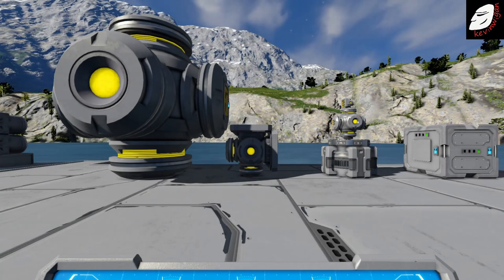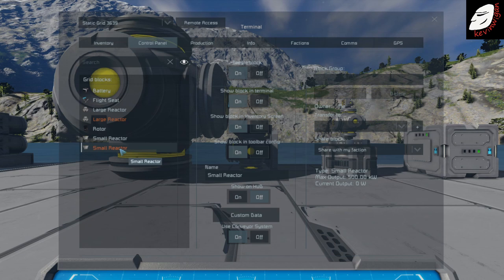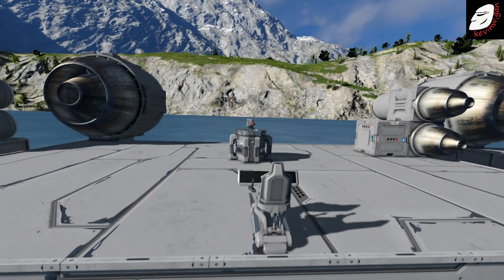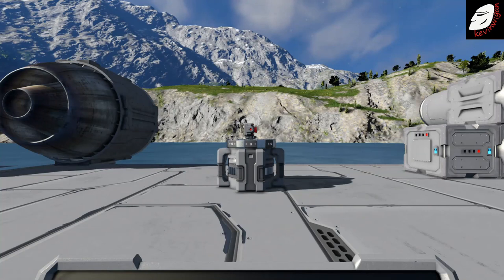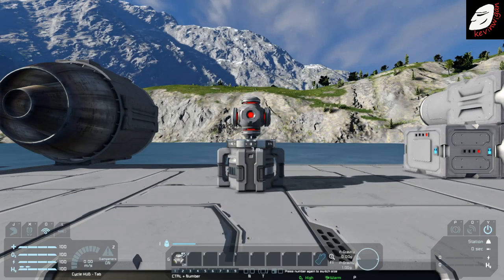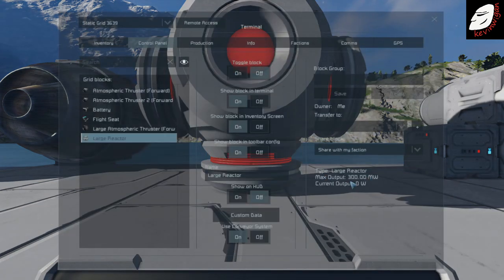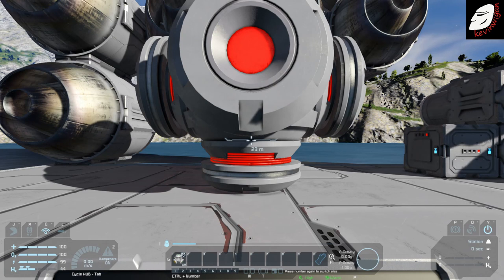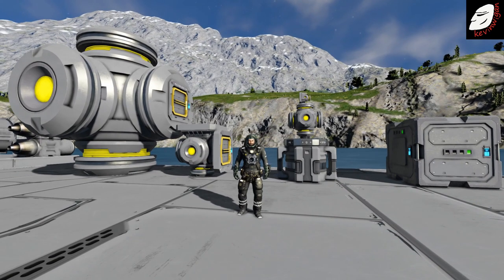Reactors in Space Engineers.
Here is a look at the Reactors in Space Engineers.
How much power will each one give out and how long will the fuel last.